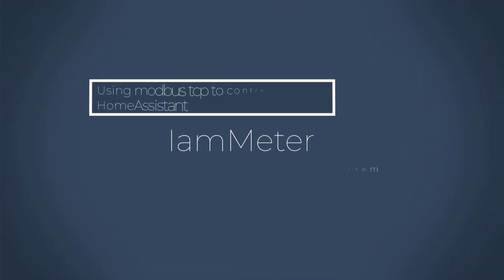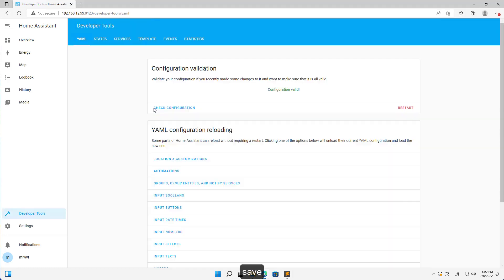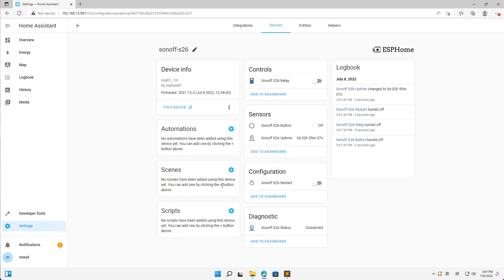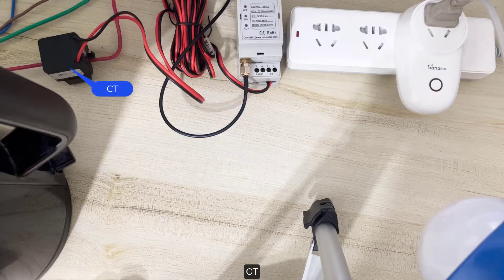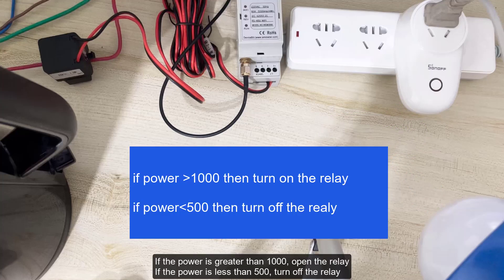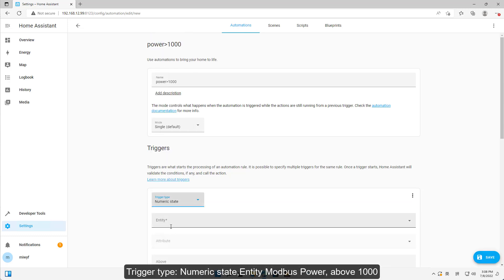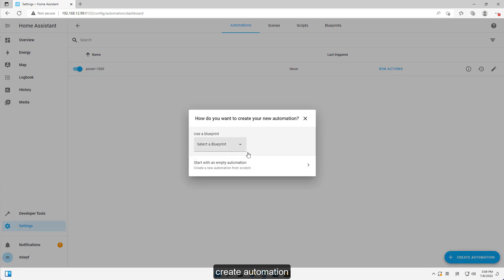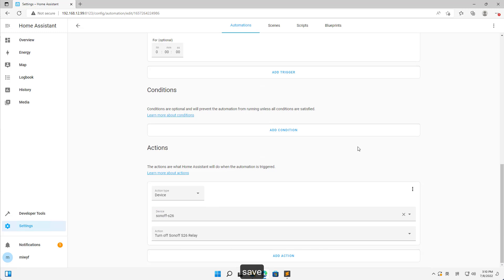Request the data of energy meter in Home Assistant(modbus/tcp), trigger the Sonoff in realtime.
How do find the power meter with regard to your requirements

So you can request the data into Home assistant by modbus/tcp sensor.

The most advantage of Modbus/tcp sensor in Home Assistant is it supports requesting the data every 1 second, which can be used as a real-time sensor feedback value in a  control loop. The 1-second sample interval makes it can be used in many interested things

Four ways to integrate the Electricity Usage Monitor (IAMMETER) into the home assistant:

Beginner tutorial: how to use a Wi-Fi energy meter in the home assistant